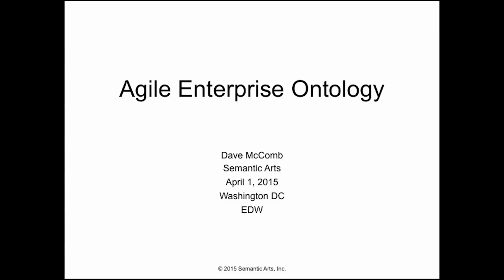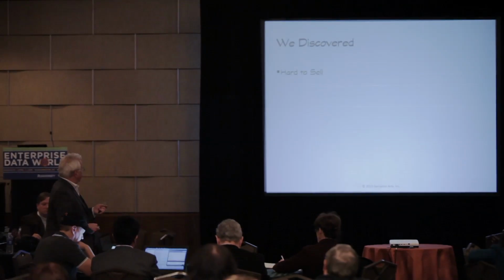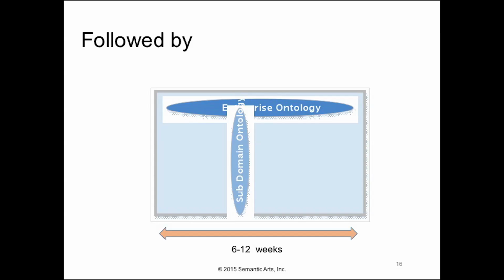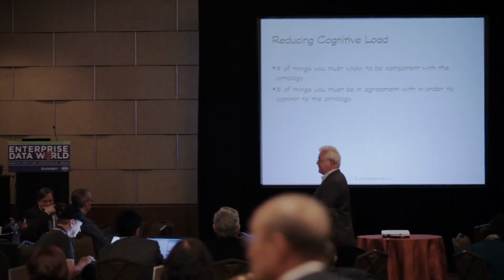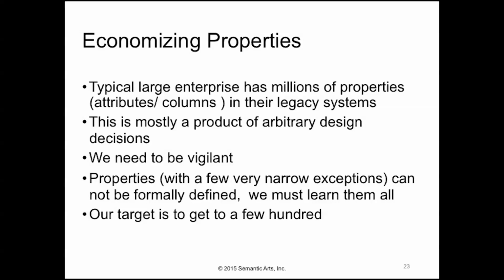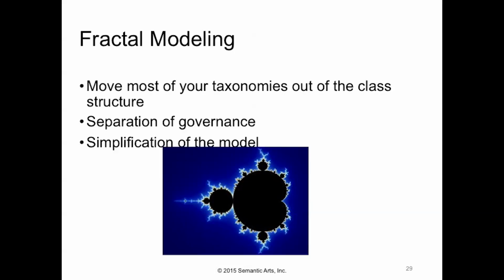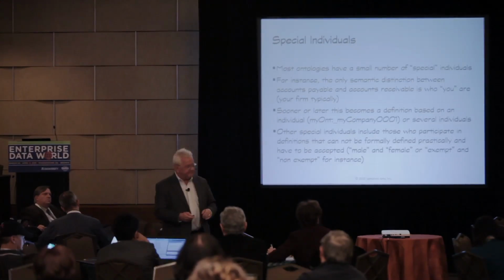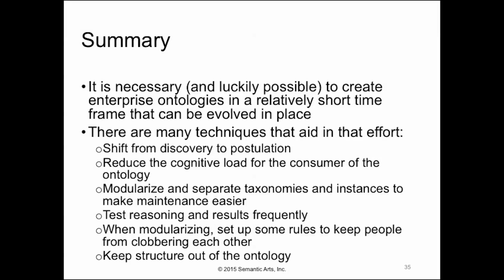The Agile Enterprise Ontology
From Enterprise Data World 2015